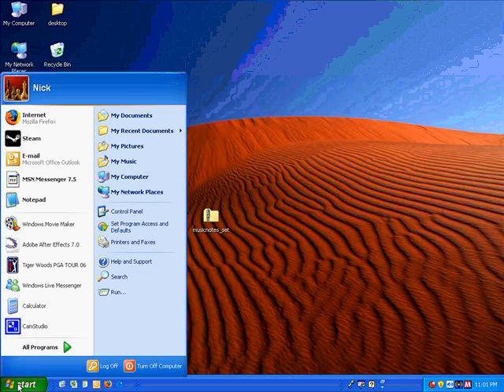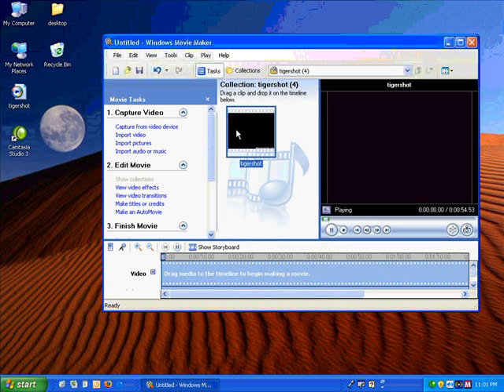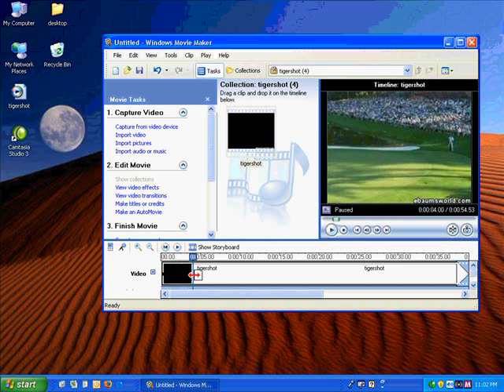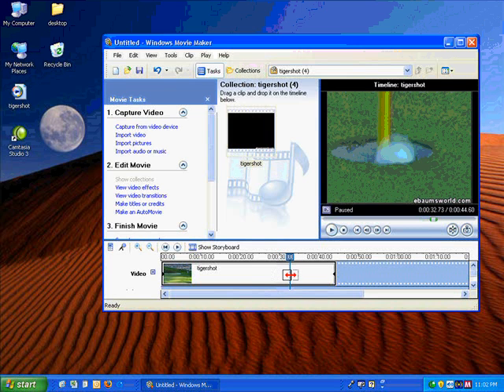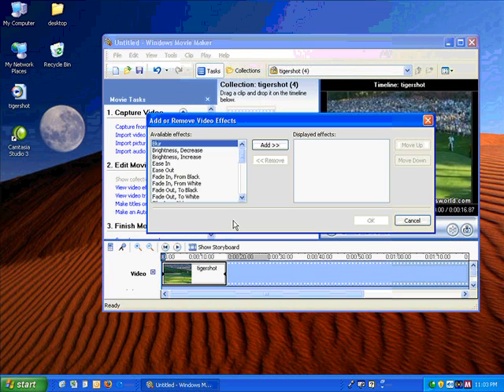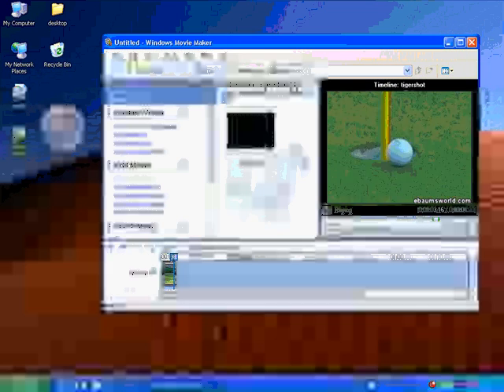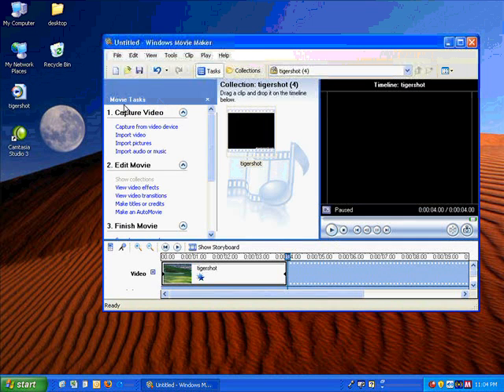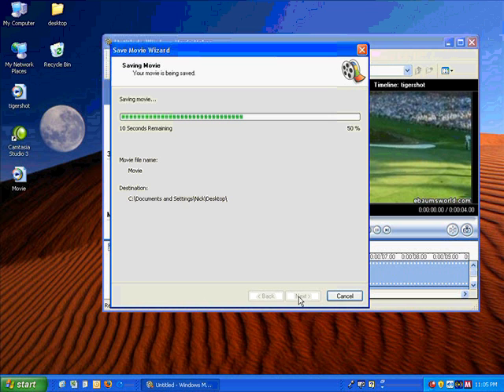Trimming/Cropping with windows movie maker for Gifninja.com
Here is a video tutorial on how to crop the length of a video file using windows movie maker. The video  goes through the steps from opening windows movie maker, cropping the file length, using the video affects and making the movie.